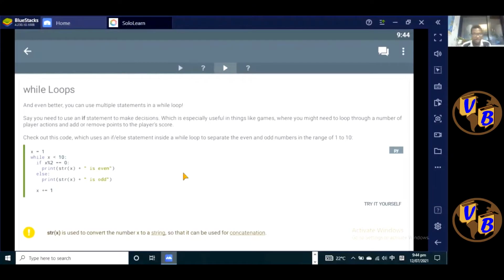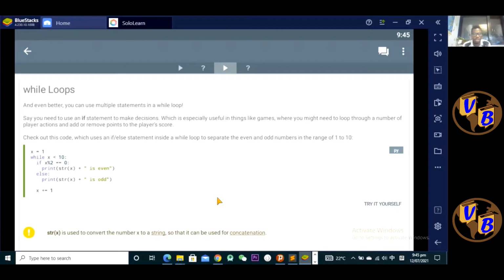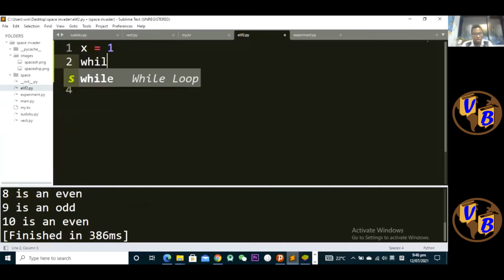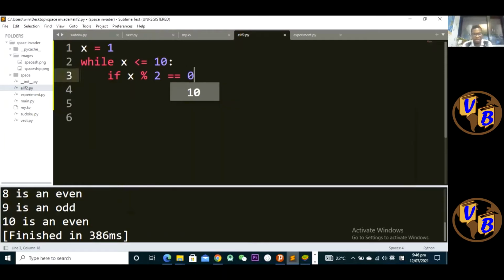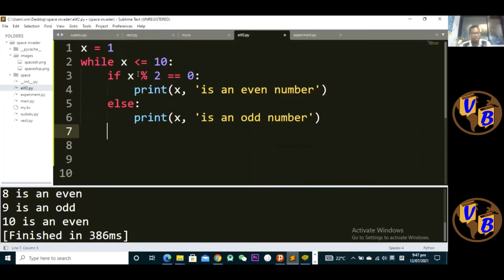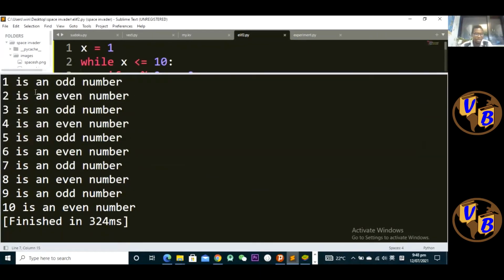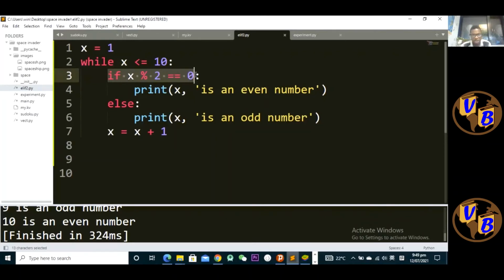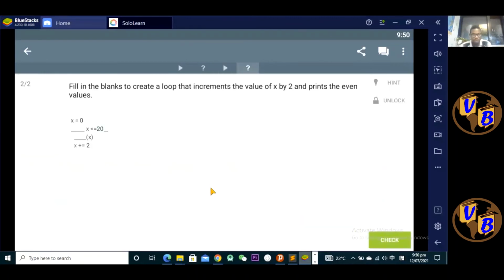Multiple statements in python while loops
You can place multiple other statements within a while loop, thus you can combine while loops with the logical if statements.